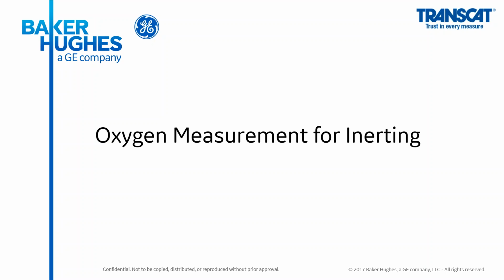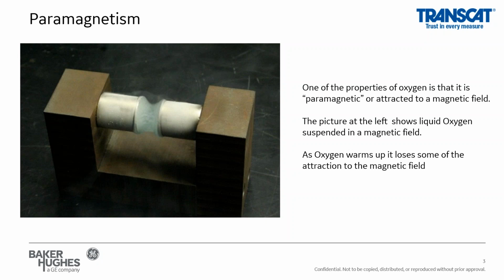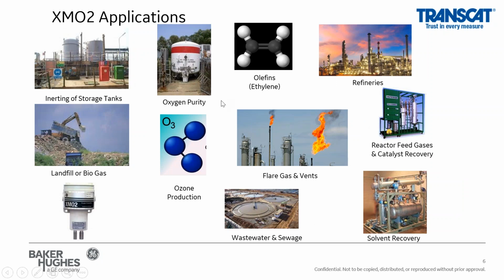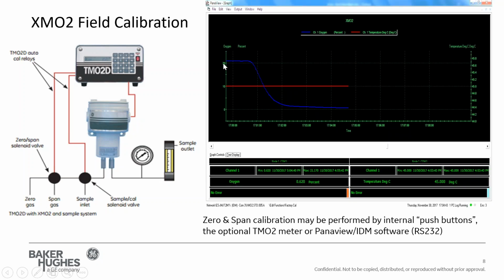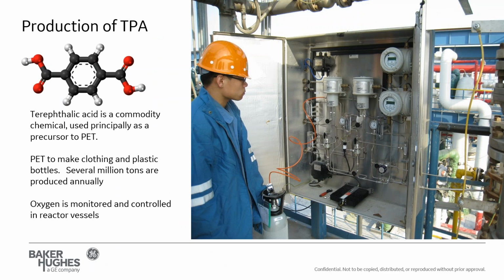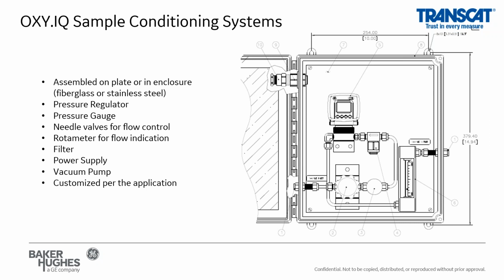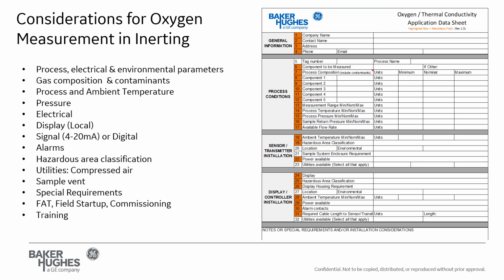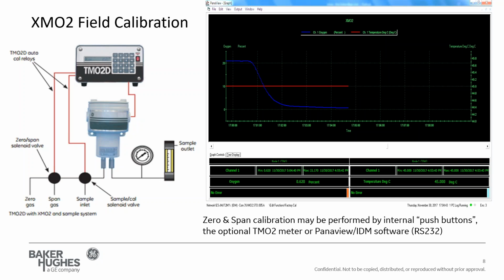GE Webinar: Oxygen Measurement for Chemical & Fuel Storage Safety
This webinar will explore:

-The parameters needed for an explosion or fire to occur
-Identifying "Lower Explosive Limit"
-Measuring oxygen concentration using Thermoparamagnetic Oxygen sensors
-Application considerations and case studies-